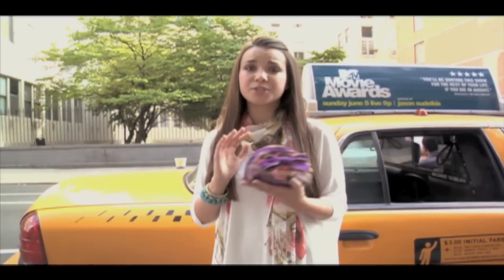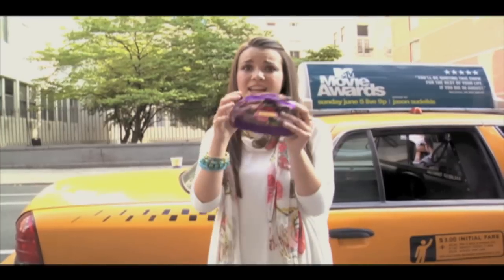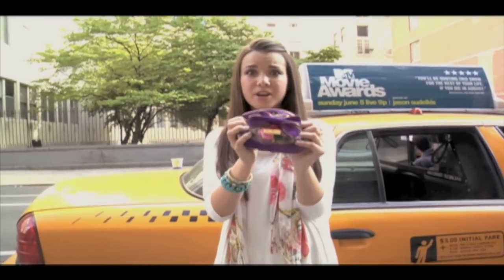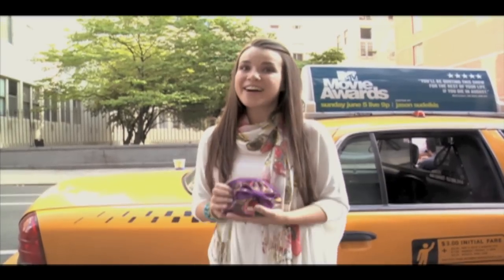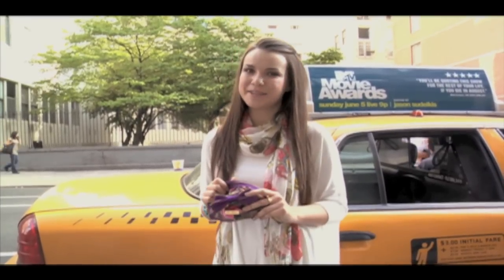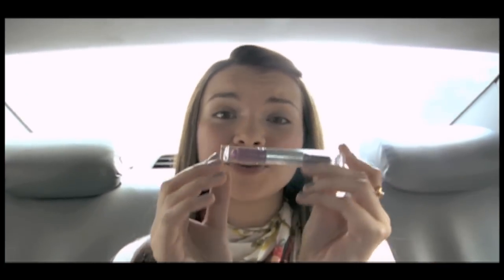On-The-Go Makeup Tutorial: NYC Cab Style!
Running late for school or work? Do your makeup in a cab! This tutorial will show you how to look put together when you're in a pinch for time.  It's quick, easy, and totally foolproof. No one will ever know you hit the snooze button one too many times! ;)

I made this video while I was at the NextUp Creator Camp in New York City. It was shot in a moving taxi...so this is the real deal!

Dailybooth!

Products I used:
-Hand sanitizer
-Bobbi Brown Corrector in Light Bisque
-Maybelline Dream Mousse Blush in Peach Satin
-Maybelline Dream Matte Powder in Medium Sand
-Revlon Small Kabuki Brush
-Covergirl Smokey Shadow Blast Pencil in Purple Plume
-FAIRYDROPS Scandal Queen Mascara (this step accidentally got left out, but that's the mascara I used!)
-Jouer lipgloss in Wind
-Makeup wipes

**In case you're wondering, my makeup bag is from Ted Baker (:

Links!
-Jouer lipgloss:
-FAIRYDROPS mascara:

Nail polish:
-Essie Van d'Go
-Deborah Lippmann Happy Birthday